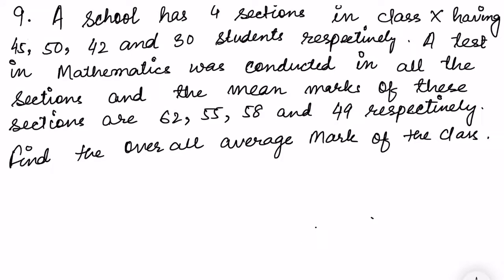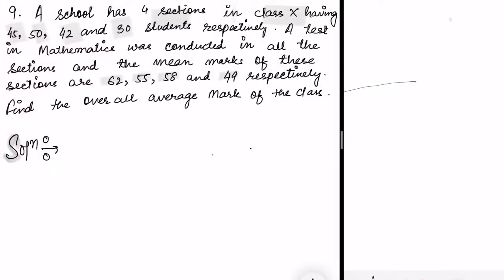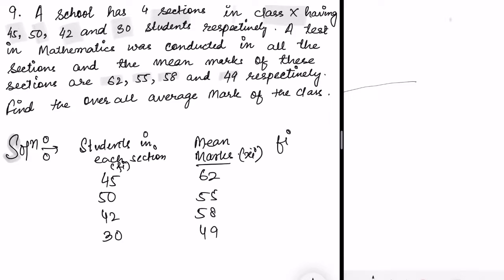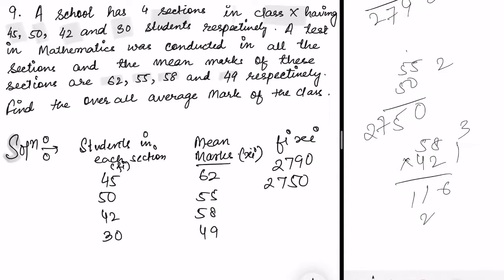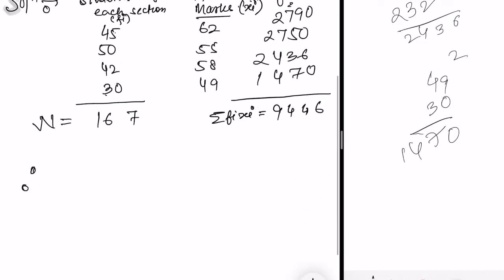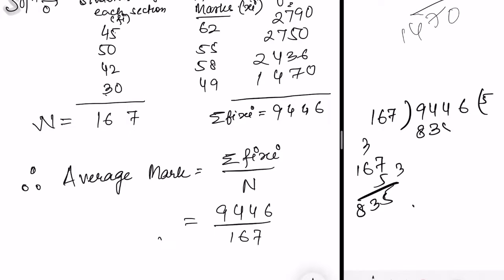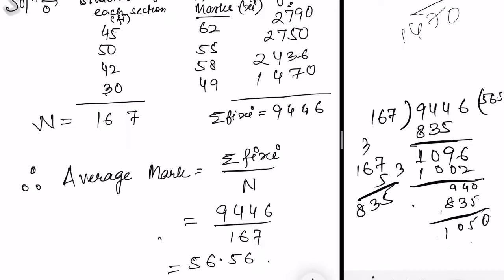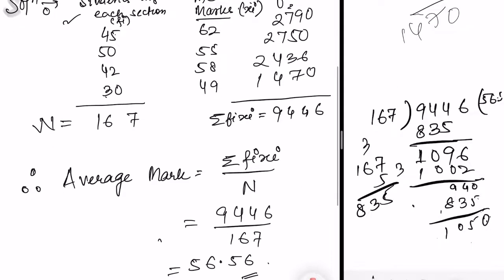STATISTICS || CLASS X MATH EX.13.1 Q.NO.9 || MANIPUR BOARD || GPS MANIPUR